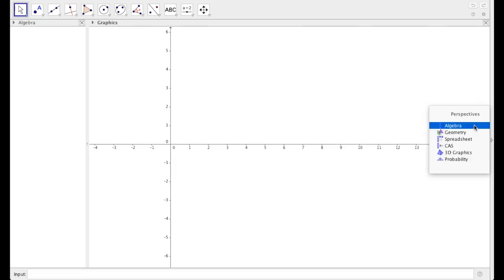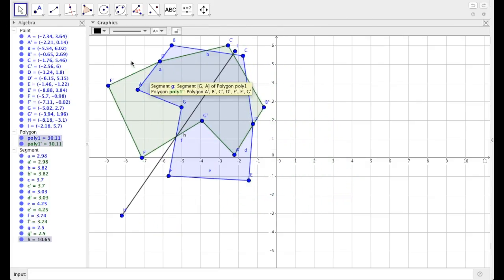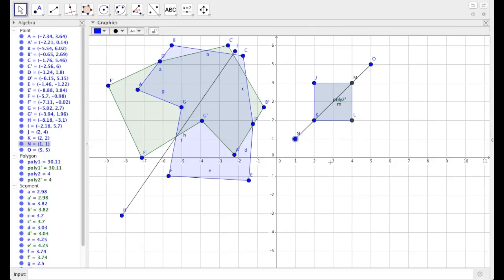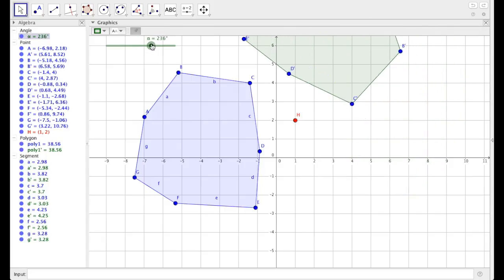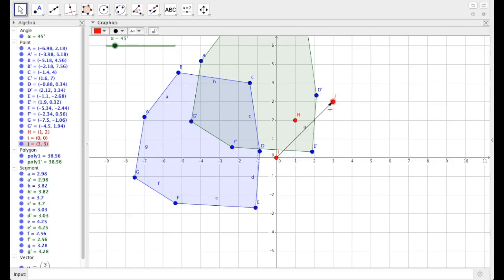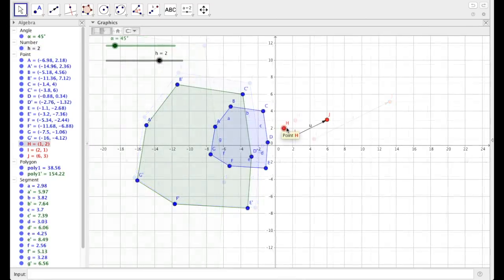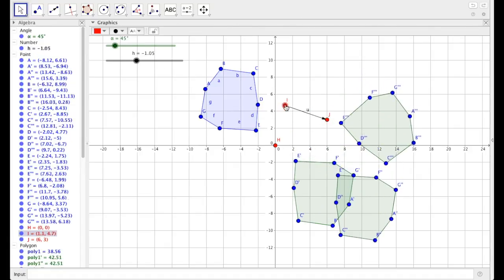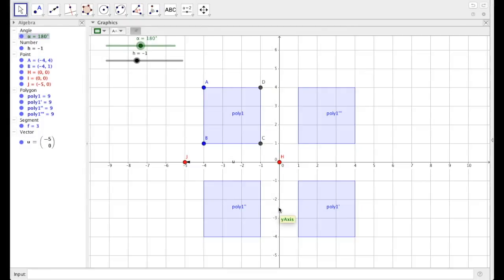Geometric Transformations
Using Geogebra discover the geometric transformations: Reflection, Rotation, Translation, and Dilation.